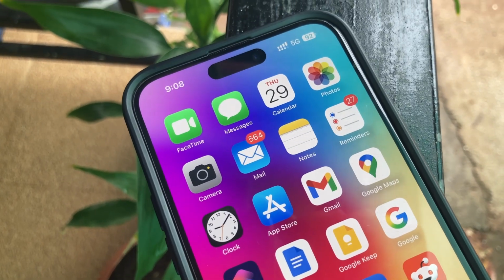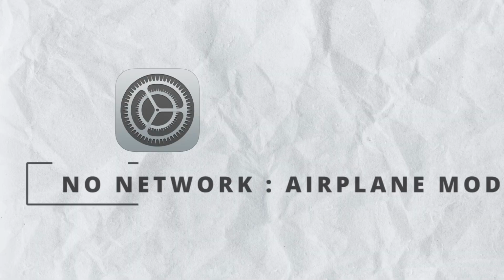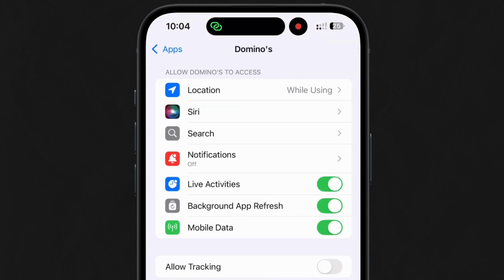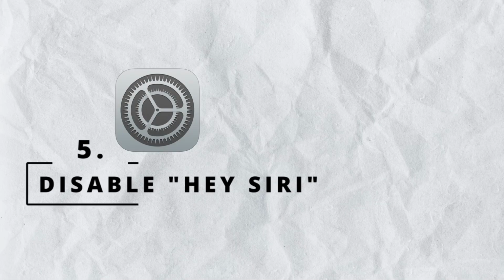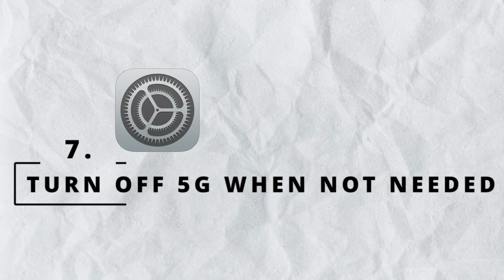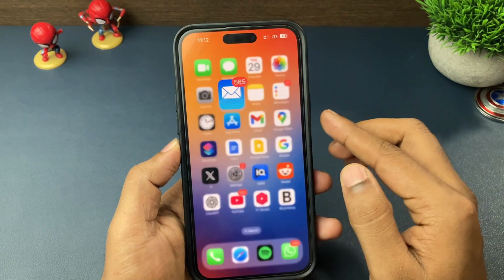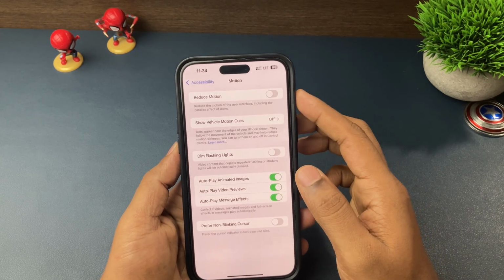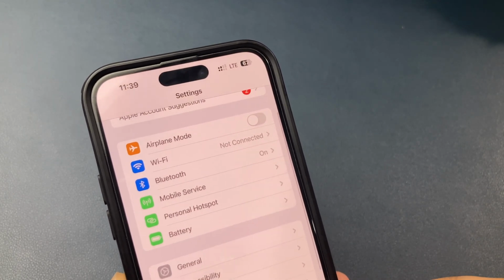10 iPhone Settings Secretly KILLING Your Battery (Turn These Off NOW!)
If your iPhone battery drains super fast and you’re puzzled about why, this video is for you! It reveals 10 sneaky iPhone settings that are secretly draining your battery without you even knowing. 😱

In this must-watch guide, I’ll reveal the iPhone battery-saving tips Apple won’t tell you. By turning off these settings, you’ll instantly stop all that unnecessary background activity, reduce power consumption, and finally make your iPhone battery last longer. 💪

This video mainly focuses on iPhone settings that consume your iPhone battery without your knowledge. Turning off these settings will surely boost your battery life throughout the day.
So watch for these iPhone battery-saving tips and tricks to avoid battery drainage on your iPhone.

Whether you're using the latest iOS or an older version, these tweaks work on all iPhones! 📱

Watch these iPhone-related videos as well:
How to Clear iCloud Storage: youtu.be/zPih2ck3Mrc
iPhone Call trick: youtu.be/RK96dn3DrzQ
Get Live voicemail on iPhone: youtu.be/ozLrRLhLMks
Sideloading apps on iPhone: youtu.be/WpG0CwRWDCw

Amazing Deals:
1. iPhone 16
2. iPhone 16 Pro
3. iPhone 16 Plus
4. iPhone 15 Plus
5. iPhone 14
6. iPhone 15 (Black)
7. iPhone 15 Pro
8. iPhone 15 Pro Cover

Best Case Covers for Your iPhone:
1. iPhone 15 Plus
2. iPhone 15 Case Cover
3. iPhone 16 Case Cover

Time Stamp:
0:00 Intro
0:43 Only while using
1:35 No network areas
2:23 Live activities
3:19 Significant Location
4:47 Hey Siri
5:24 Keyboard Haptics
6:00 5G Network
7:11 Fetch Mail Manually
8:41 Reduce Motions
9:21 Analytics & App Tracking
10:12 Bonus Tip